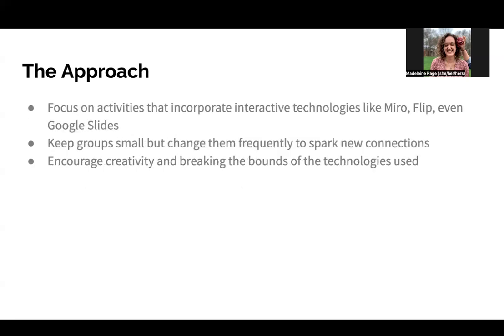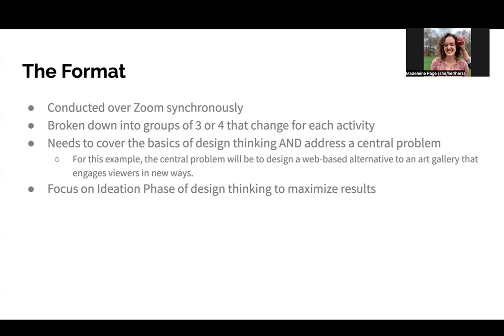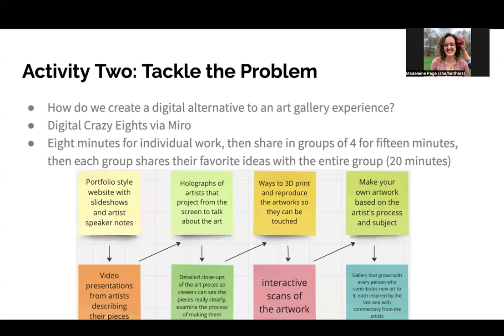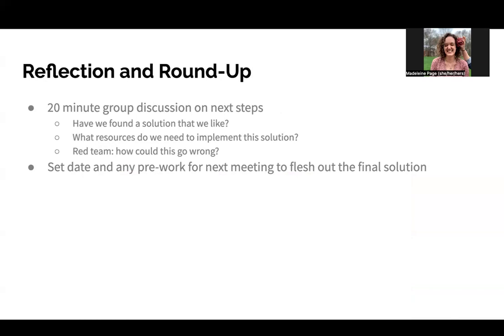Telecom Final Final